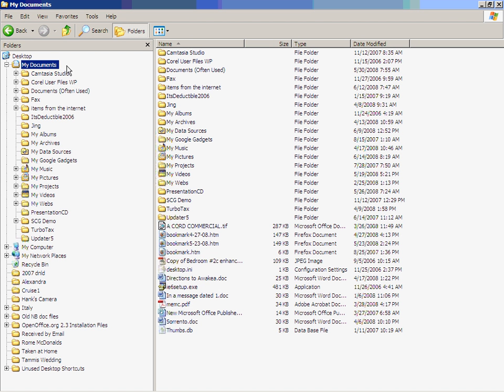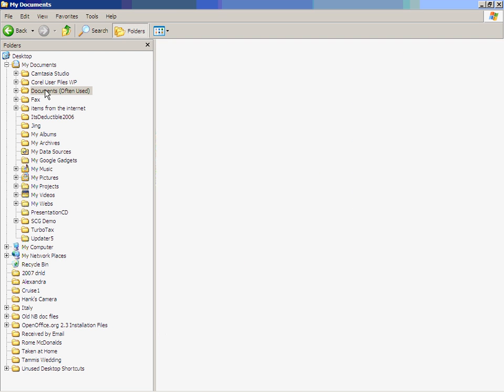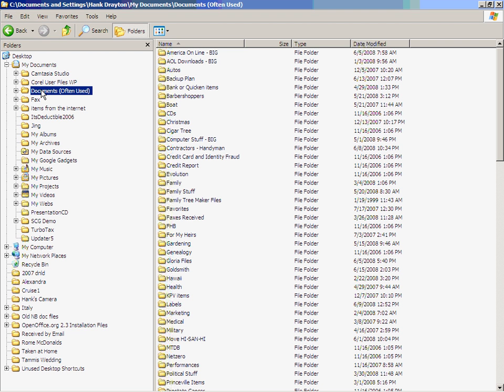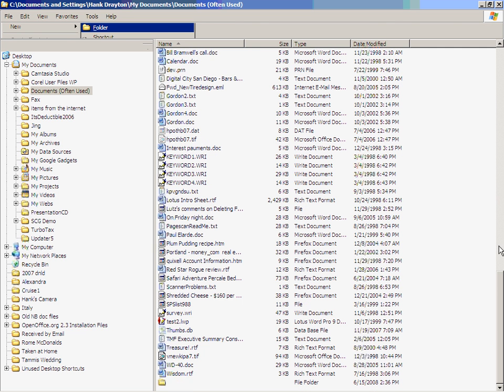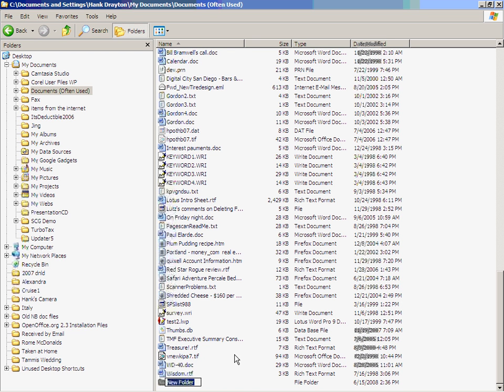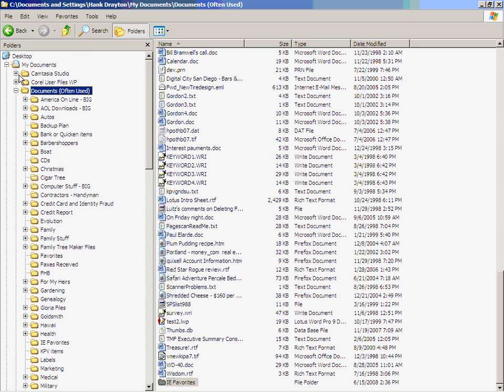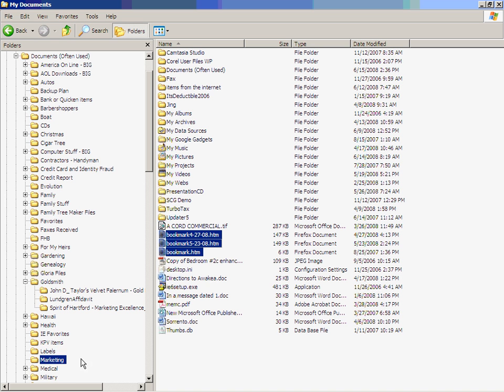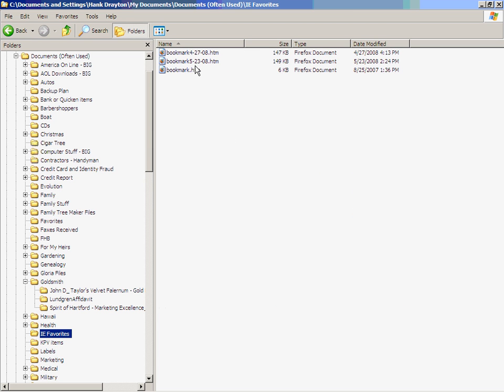Moving Files to a new folder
Hank Drayton's Mini-Seminar on Moving Files to a new folder